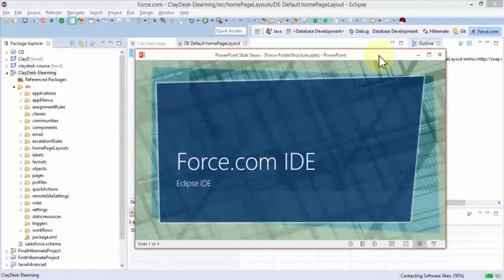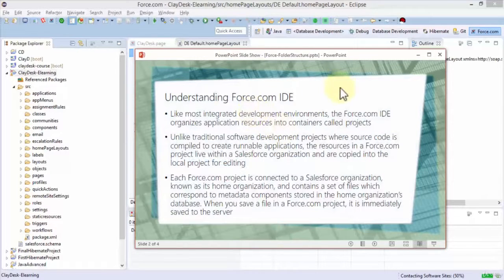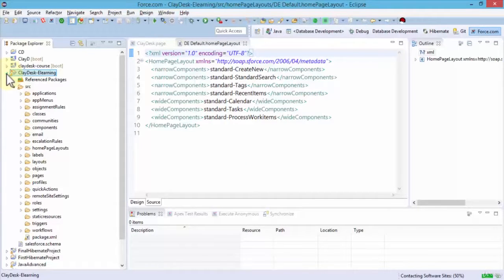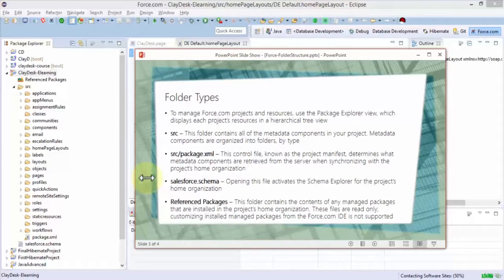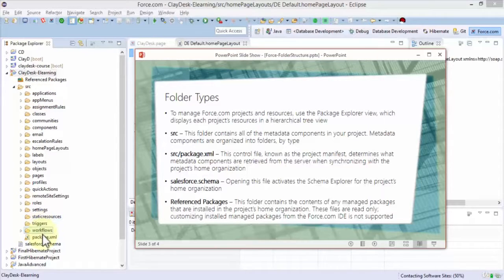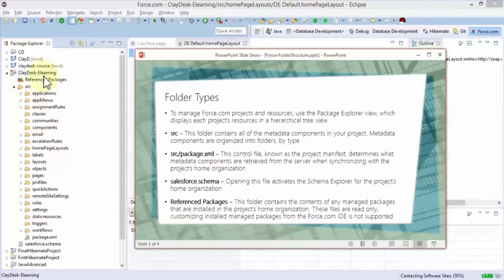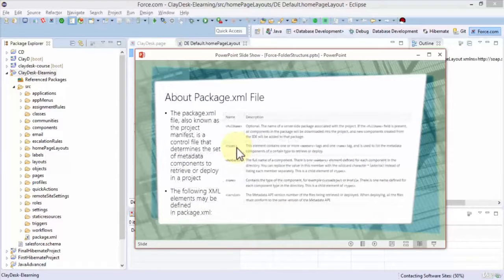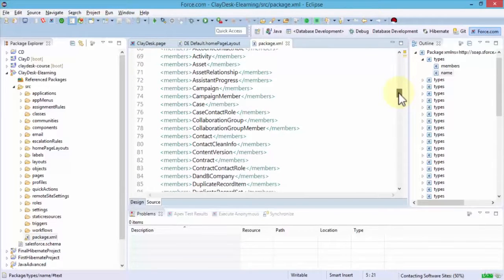Understanding Foce.com IDE Within Eclipse IDE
Sales Force Developer: Artificial Intelligence For Beginners
Sales Force Developer Artificial Intelligence, Apex Programming, and Analytics Hand-on Training - Learn AI Skills!